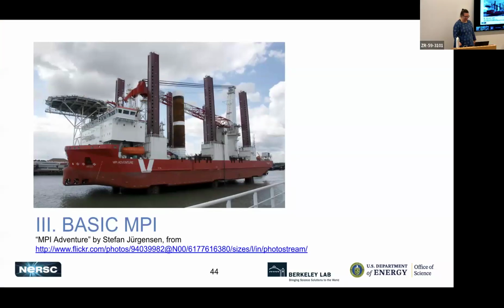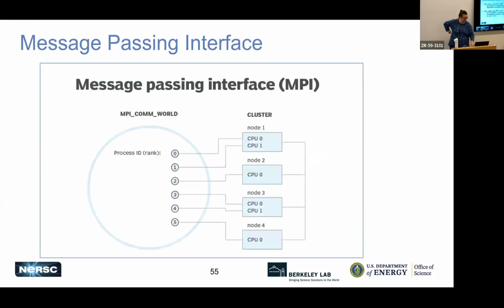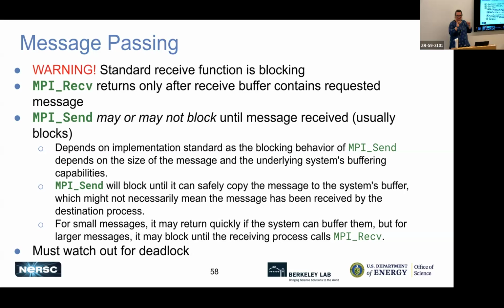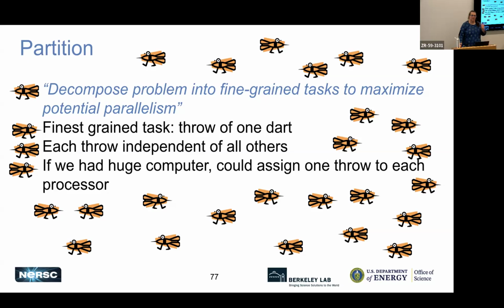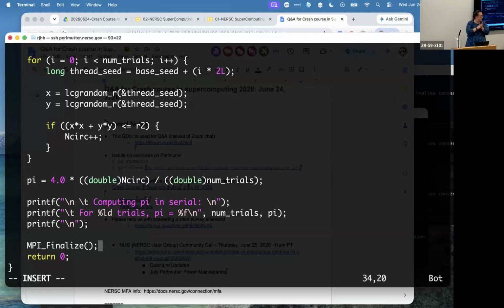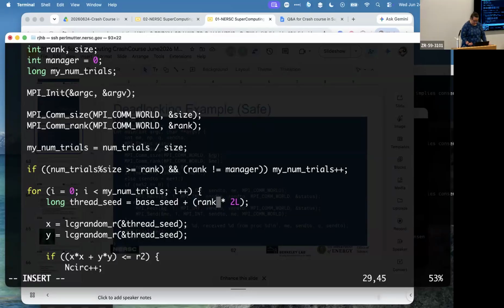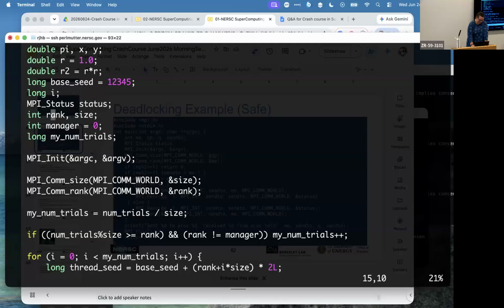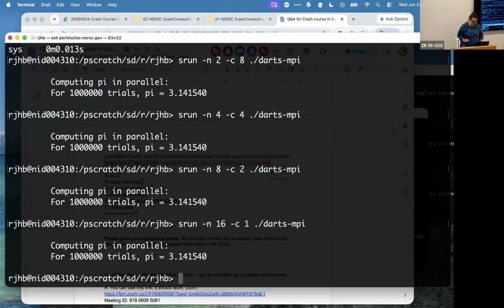03 Basic Parallelism & MPI with hands on